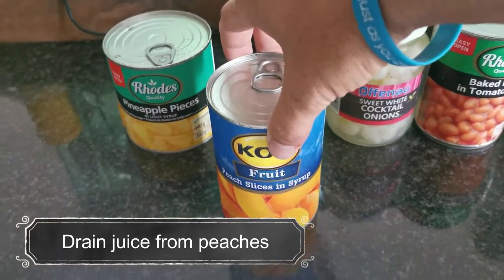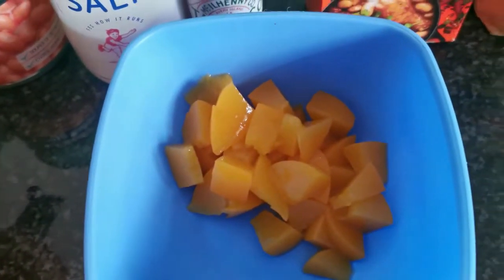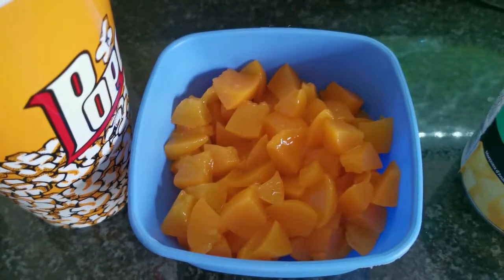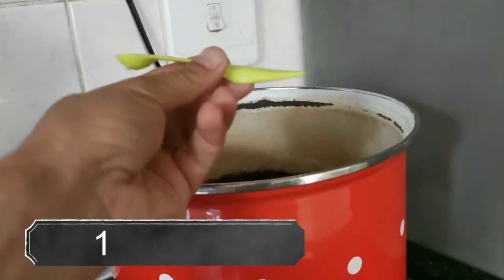Awesome delicious curry salad. (ou Balie se kerry slaai)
Hi guys. So you love fruity salad's that is spicy or chutney or maybe just curry? Then this salad is for you. Here are the ingredients.
-1x can peaches small or big depends on you. For lots of salad go for big can.
- 1x can of pineapple pieces.
- 37.5 ML white sugar
- 37.5 ML Curry powder. Hot or mild depends on you. I am not a fan of hot stuff. I only got Hot from my mother in law so I used only 15ML of powder.
- 100ML smooth apricot jam.
- 1ML Salt or pinch of salt.
- 5 drops of Tabasco sauce.
- 1x can of baked beans in tomato sauce. It normally is a 410g can.
- 25ML Cornflower.
- 1x bottle cocktail onions. Normally 390g bottle.
Method
1) Drain the juice from the can of peaches and keep the juice one side.
2) Drain water and vinegar from the onion bottle and pineapple can.
3) Discard the onion vinegar and drink the pineapple juice. you will not use it.
4) Add the peach juice, curry powder, sugar, apricot jam, salt, and Tabasco into a pot and boil for more or less 10 min. My peach juice was not allot so I boiled it for 5 min.
5) Add the peach pieces, pineapple pieces, onions and baked beans into the pot.
6) Take the cornflower and add some water to make a slurry eg 25ML flower and 25ML water. Add this to the pot and boil every thing for another 5 min or until the mixture is thick.
7) Let it all cool down. Bottle it up and place it in your fridge. It can last a long time.